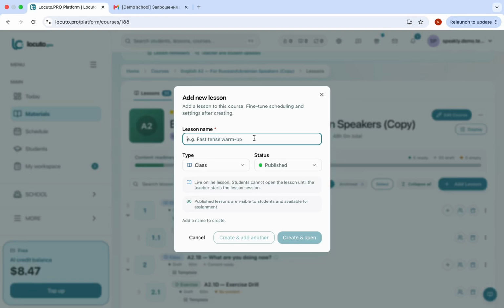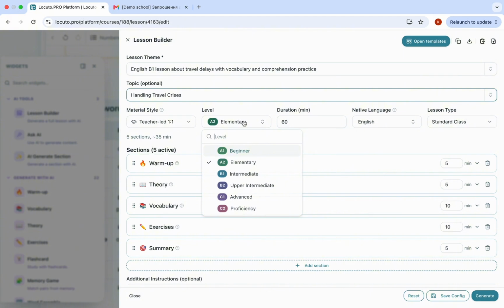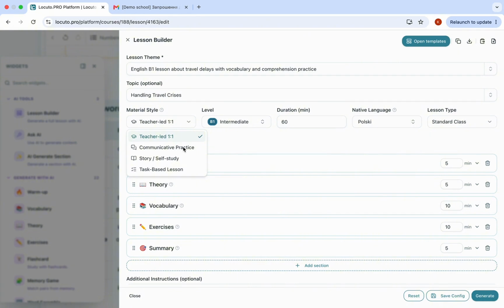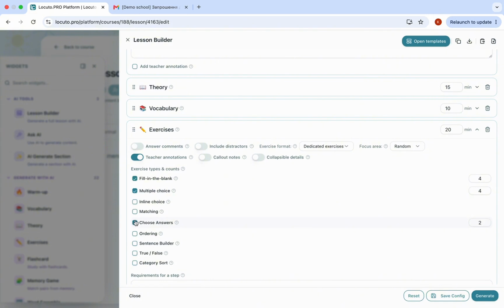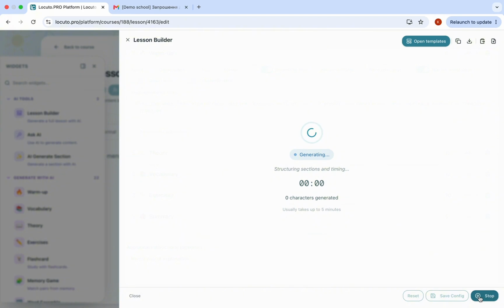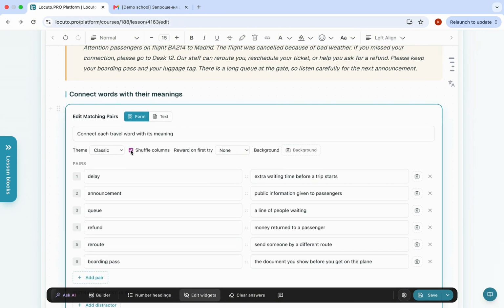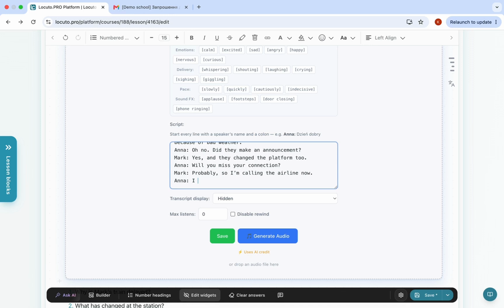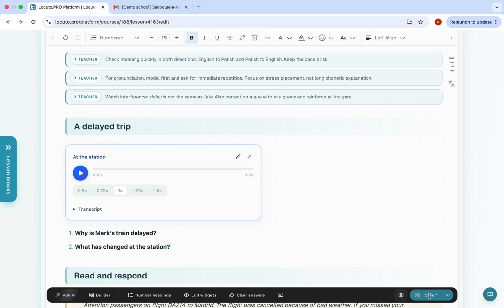Locuto.PRO: AI Lesson Builder. Create and Review a Lesson Draft| Lesson 9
Learn how to use the AI Lesson Builder in Locuto.PRO to create a structured, editable language lesson draft.

In this tutorial, you’ll see how to:
Choose and customize a lesson template
Set the topic, duration, CEFR level, and student’s native language
Select a suitable teaching style
Configure vocabulary, theory, exercises, reading, listening, speaking, and writing sections
Add custom instructions for lesson generation
Follow the planning and generation stages
Review exercises using widget edit mode
Prepare generated images, audio, and pronunciation activities
Clear test answers before assigning the lesson
Save the lesson and review its Generation History
AI-generated content should always be reviewed and edited by a teacher before being published or assigned to students.